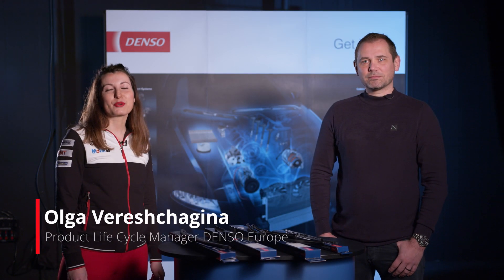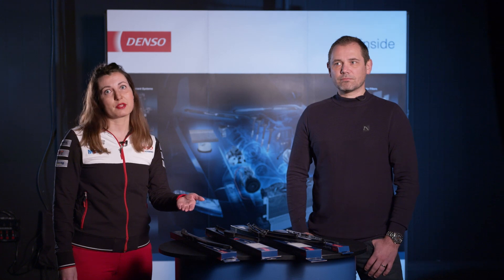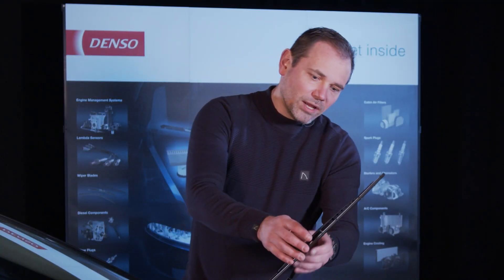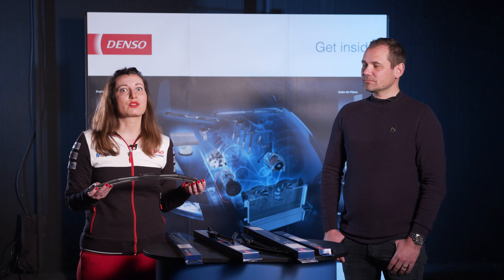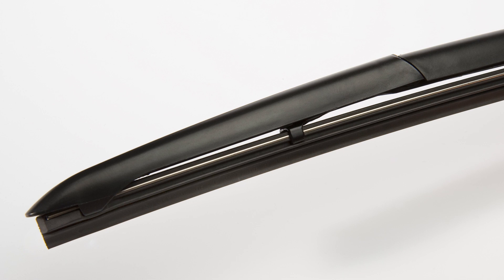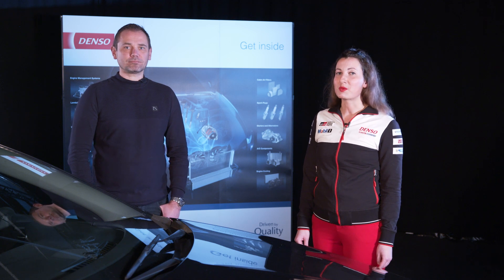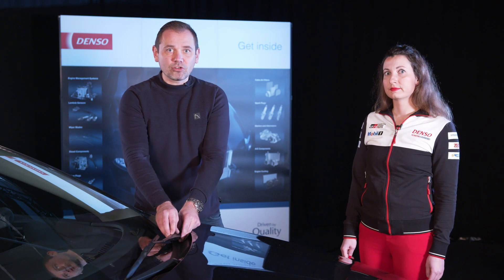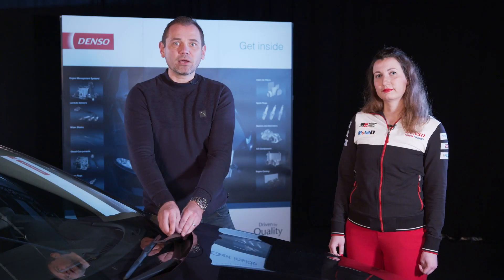DENSO Wiper Blade range video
Learn more about the full range of DENSOs Wiper Blades in this video